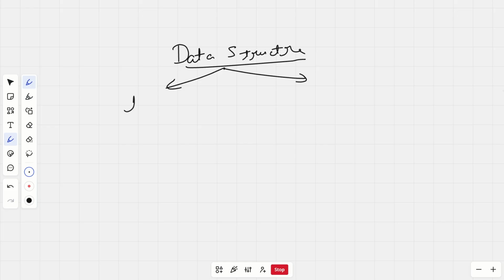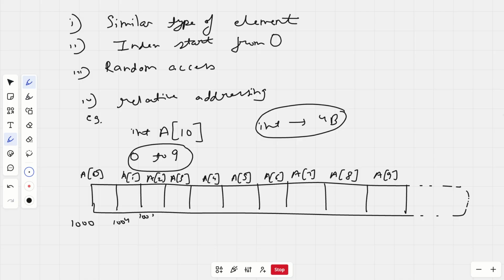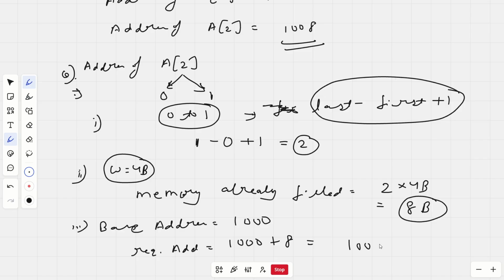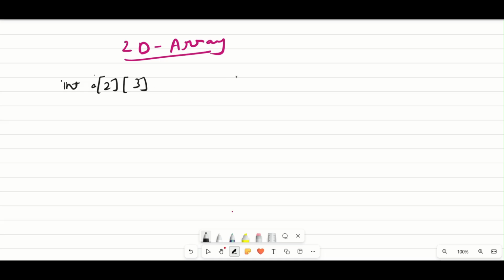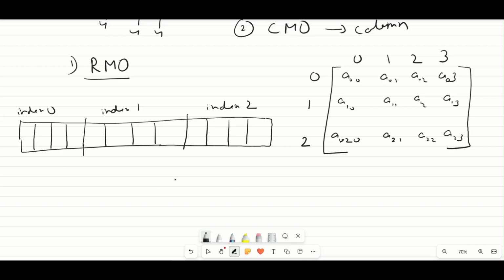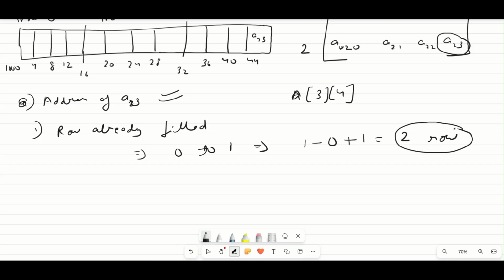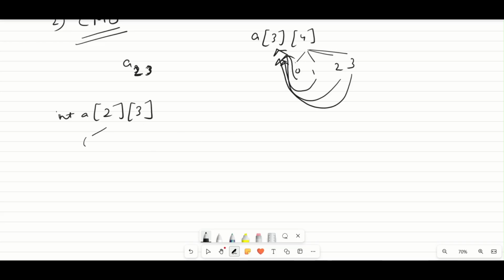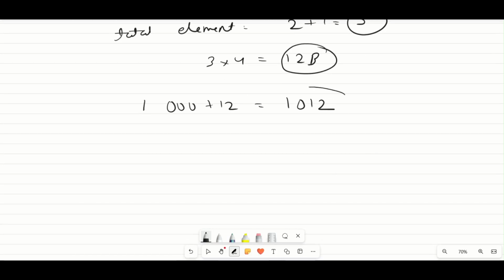1D & 2D Array Address Calculation | RMO vs CMO Explained Super Simply | GATE | CodeVerse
At CodeVerse, we're passionate about coding and programming. Whether you're a beginner or an experienced developer, this channel helps you learn, grow, and master core concepts.

🔍 Deep Dives: Short, clear breakdowns of coding fundamentals, algorithms, data structures, and best practices.
🎯 GATE Focus: I’ll also cover important GATE CSE topics, high-yield concepts, and smart preparation tips to boost your exam performance.

In this video, I explain how to find the address of any element in 1D and 2D arrays using Row Major Order (RMO) and Column Major Order (CMO) — without using any complex formulas.
Everything is taught in a very simple and visual way so that beginners and GATE aspirants can understand the concept easily.

You will learn:

What is base address

How array elements are stored in memory

How to calculate address in 1D arrays

How to calculate address in 2D arrays

Difference between Row Major Order (RMO) and Column Major Order (CMO)

Shortcut to find address without memorizing formulas

Perfect examples for exam practice

This topic is extremely important for GATE, DSA learning, and coding interviews